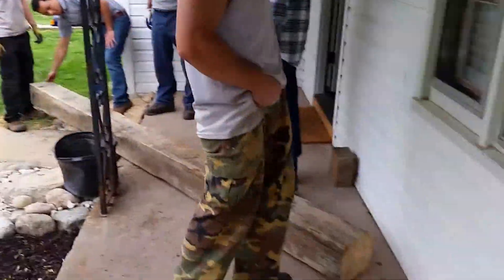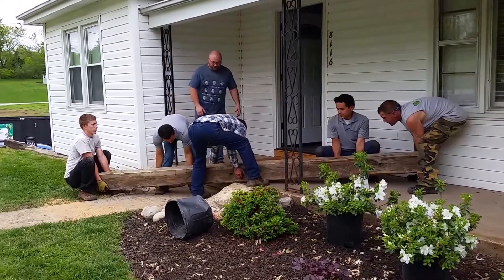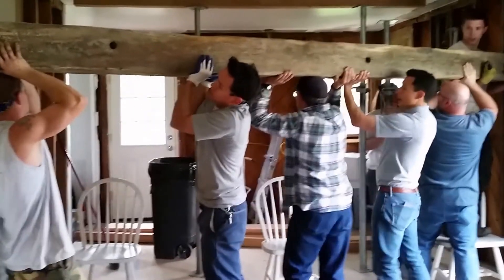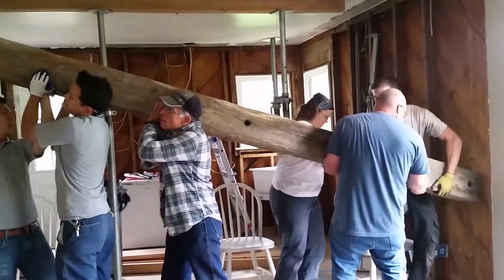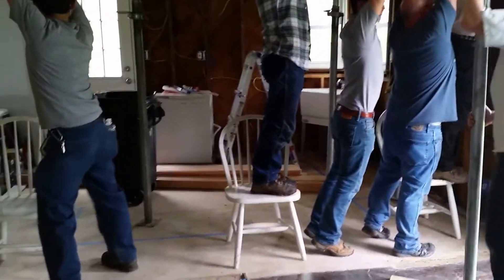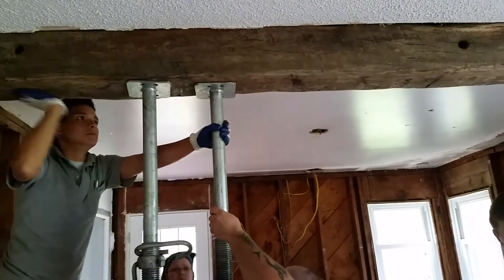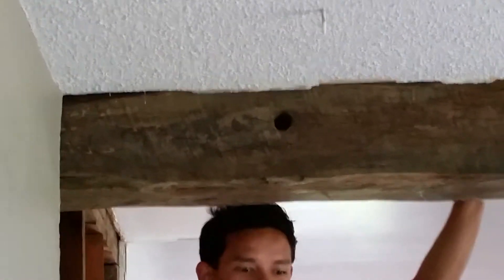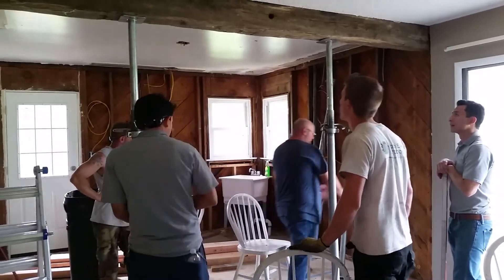Oak Beam Installation - Hampton Rd. Remodel